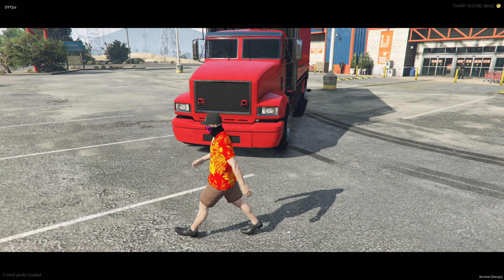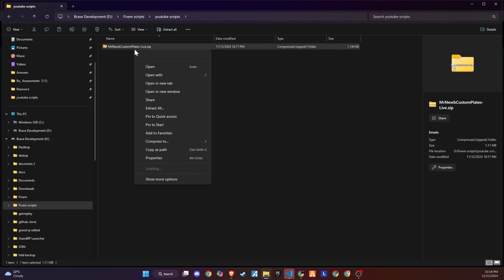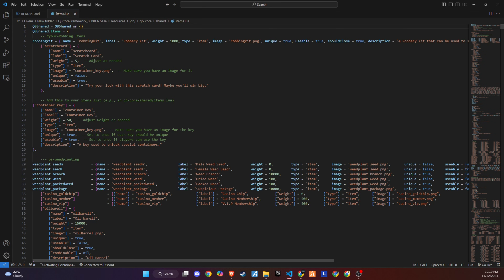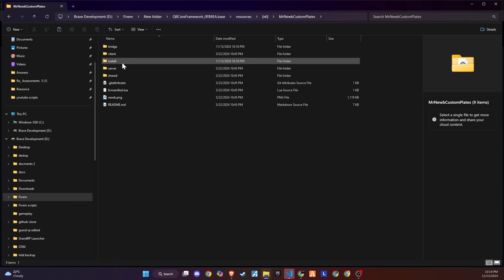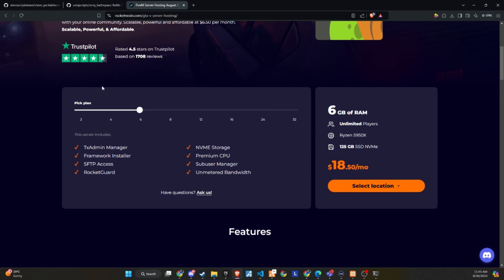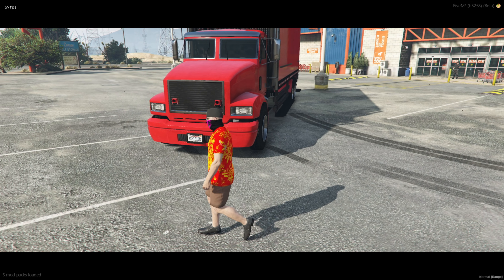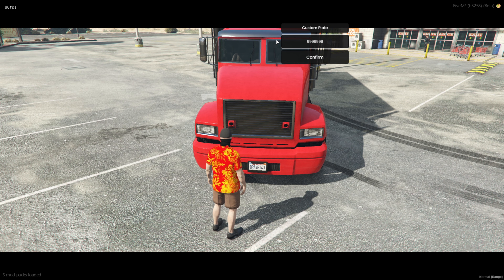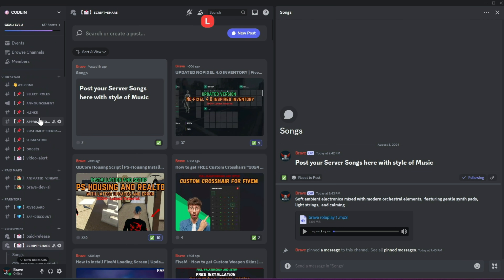Want Custom Number Plates in FiveM? Watch This Tutorial NOW!